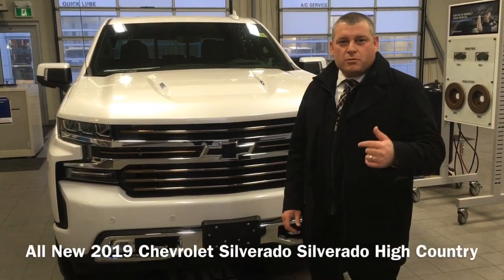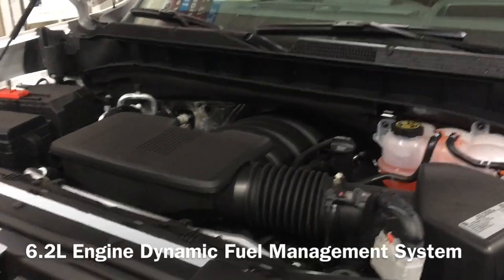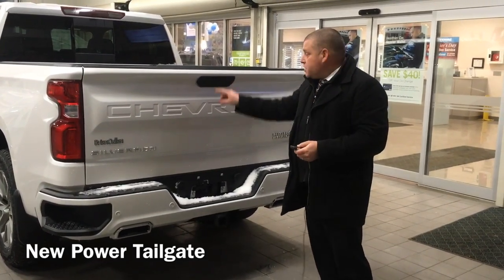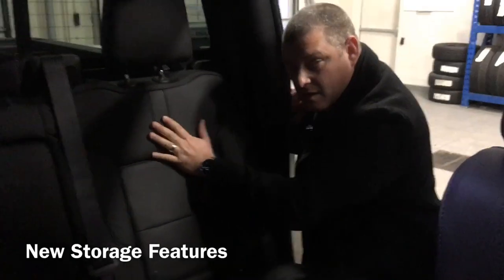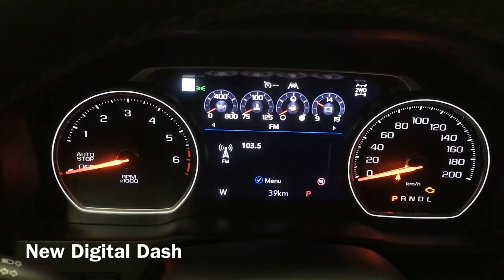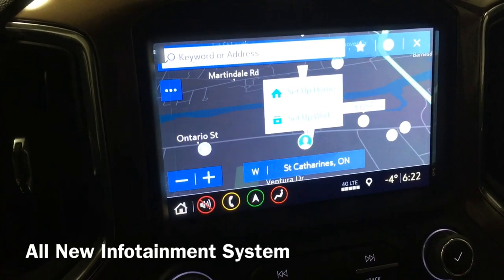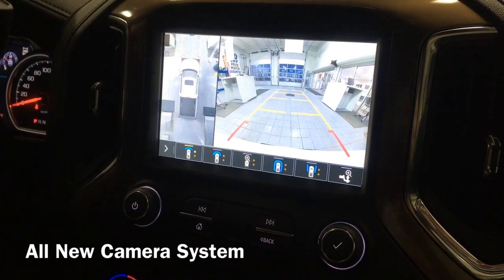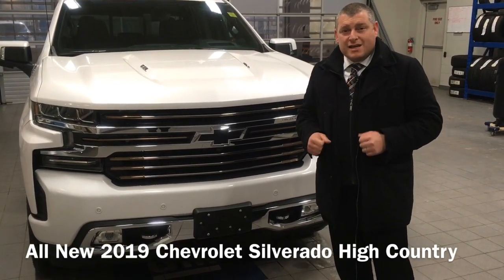2019 Silverado Crew Cab High Country 6.2L Review Niagara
2019 Silverado Crew Cab High Country 6.2L Review Niagara;

Let's start underneath the hood. This truck offers a 6.2L 420hp
@ 5600 RPM and 460 lb. ft. of torque in this V-8 engine.
All new dynamic fuel management system helps save more fuel.
This truck also has a 10 speed automatic transmission which provides more power and fuel efficiency.

Completely redesigned for 2019 which means the whole truck is all new.  Beautiful new front grill, HID headlights with LED strip and LED fog lights.

The fluids are easily accessible, as is the battery. The truck has an easy open and close hood that's made of aluminum to reduce weight and increase fuel economy. The inside of the hood lid is fully insulated for sound reduction to help keep the cabin quiet. In fact this 2019 truck is the quietest in this market segment right now.
The all new 2019 Silverado has a new box called the Durabed which offers the best cargo volume in it's class.
This truck also has a power tailgate that goes up and down which makes loading it with your hands full even more convenient.
On the front of the truck you'll find all new air baffles on each side of the bumper to make air go where it needs to and make this truck up to 7% more fuel efficient with the rear spoiler on the tailgate.
The wheel wells are padded with acoustic paneling to keep the road noise down. You'll also love the new rims and decals on the truck.
If you'd like to know more about this truck, or experience the drive and ride first hand, please give me a call on my direct line at;

Brian Cullen Motors
386 Ontario St,
St Catharines, ON L2R 5L8

Learn more about this 2019 Silverado Crew Cab High Country 6.2L Review Niagara

2019 Silverado Crew Cab High Country 6.2L Review Niagara